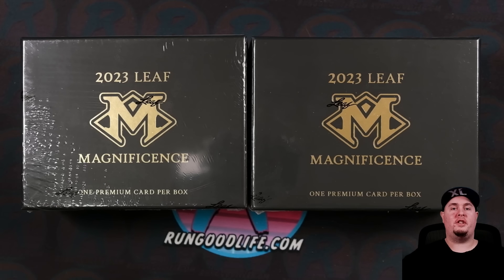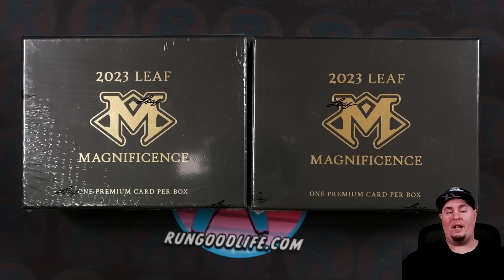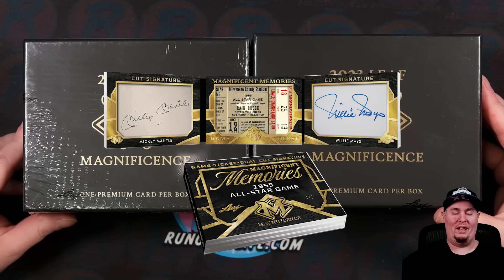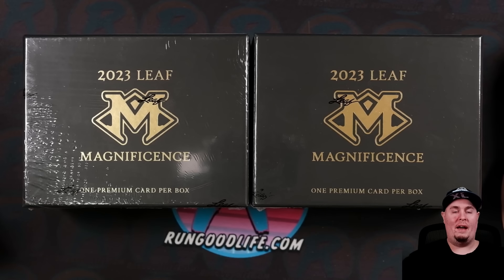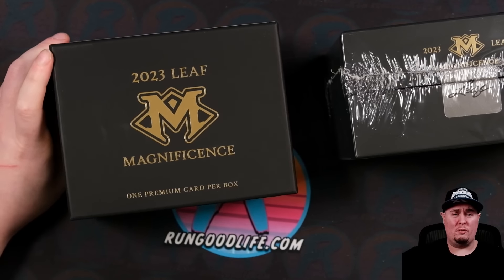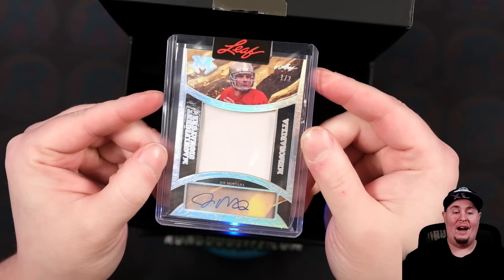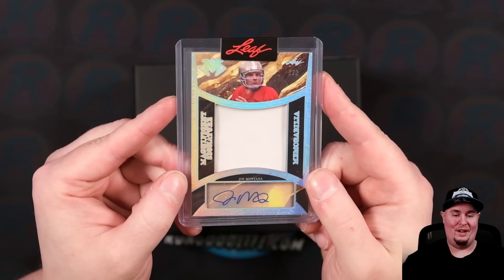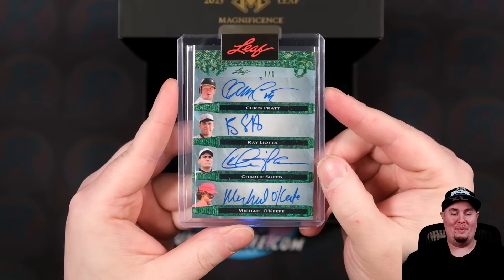INSANELY HIGH-END!!! | 2023 Leaf Magnificence 2 Box Review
Today we are ripping one of the most high-end offerings that @leaftradingcards produces - 2023 Leaf Magnificence Multi-Sport. These boxes are around $500 for just ONE card with a checklist featuring some of the biggest names in all of sports such as Steph Curry, Leo Messi, Brock Purdy, Shohei Ohtani and more. Product hits include a Mickey Mantle / Willie Mays All Star Game Dual Cut Booklet, Curry Logoman, and more. This is the ultimate degen rip of degen rips. Enjoy this very special video today!